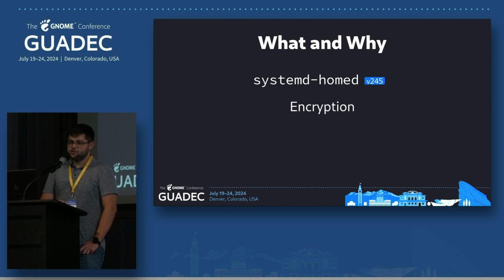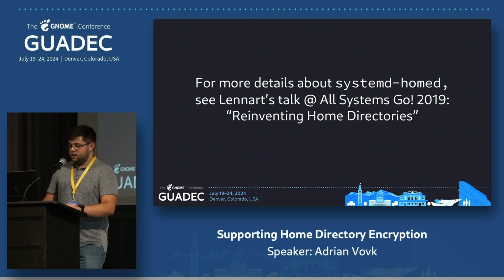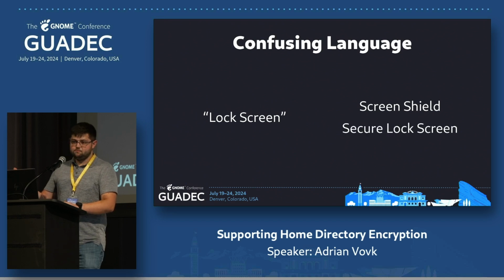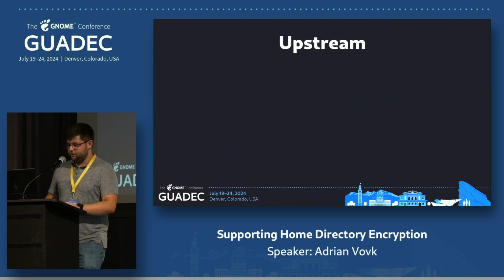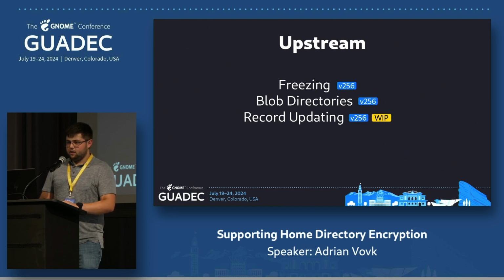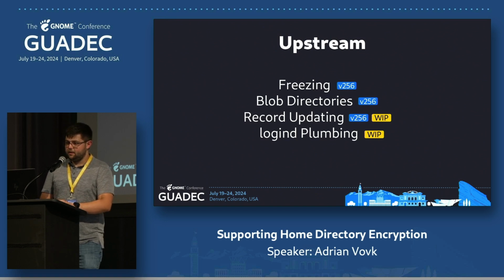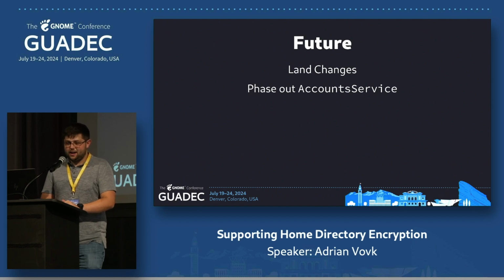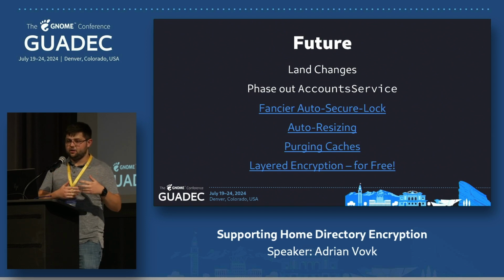GUADEC 2024 Supporting Home Directory Encryption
Adrian Vovk presents this GUADEC 2024 Day 3, Track 1 talk.

systemd-homed allows individual home directories to be encrypted with unique keys. This brings obvious privacy benefits, such as making it impossible access a logged-out user's files even as an administrator. It can also throw away your encryption keys when you suspend your device, increasing the security of laptops in their most-common state.

Thanks to work made possible by the STF grant, GNOME now integrates with systemd-homed. This talk describes what it took to get here, what new features it gives us, and what still remains to be done